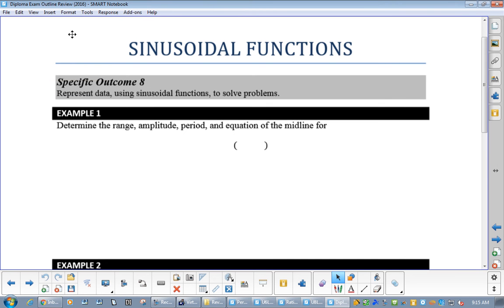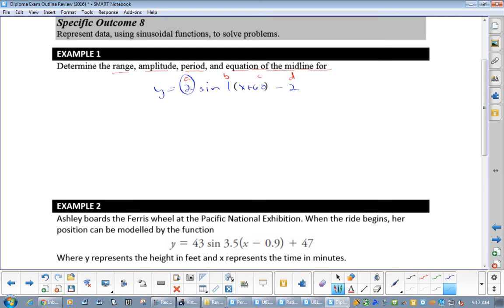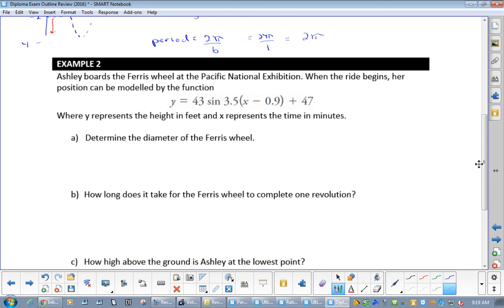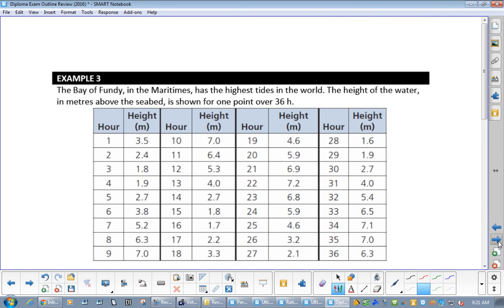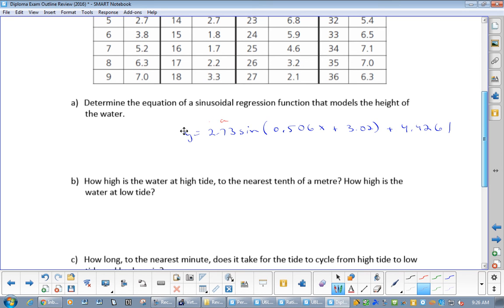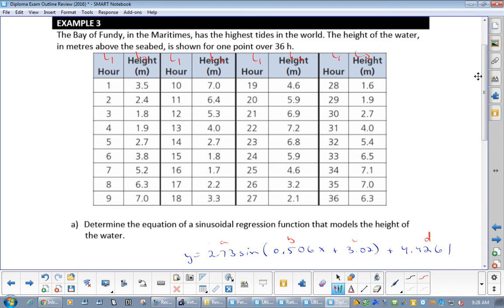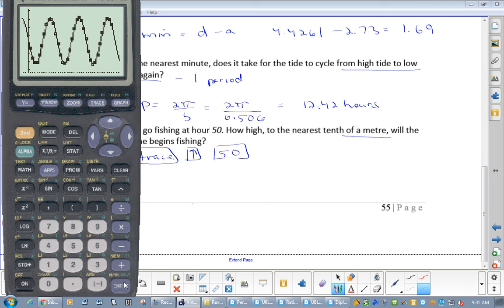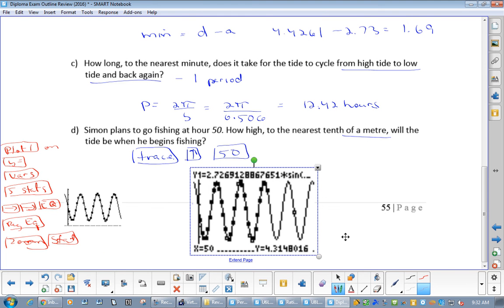4 Sinusoidal Functions Review Video